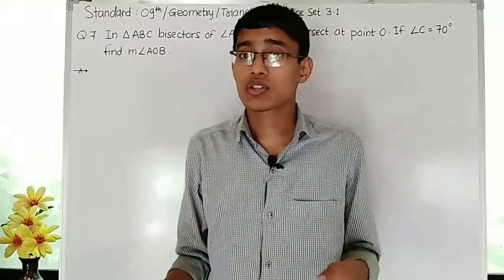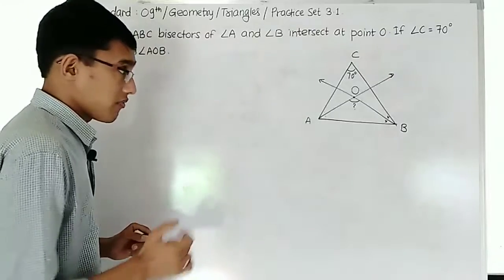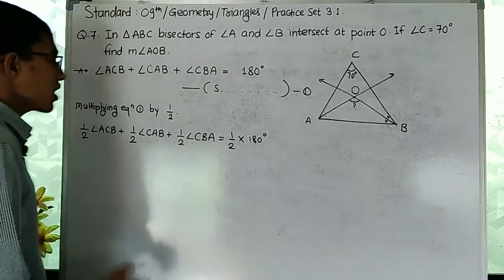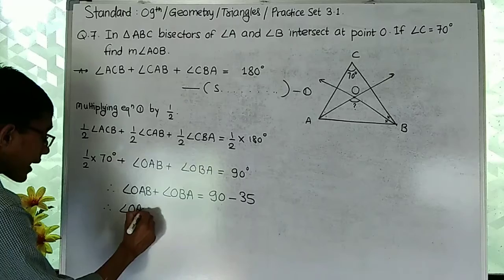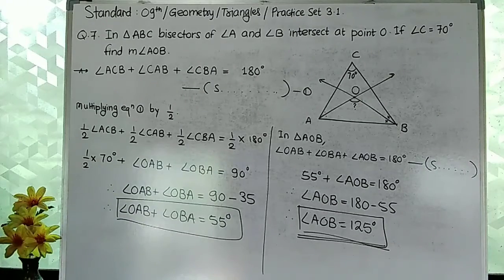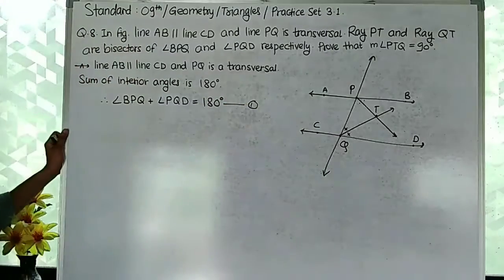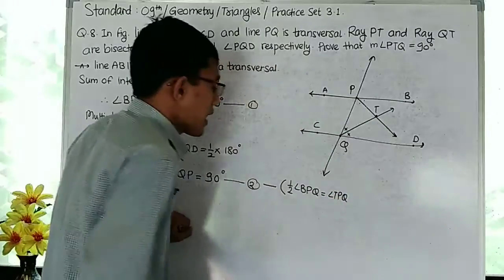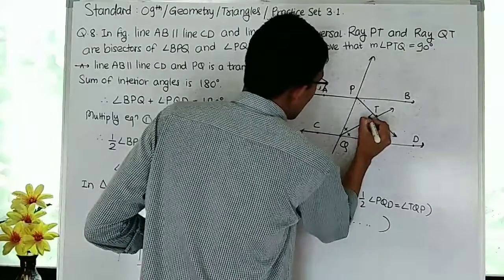LEC 19 | CLASS 09 GEOMETRY | TRIANGLES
Hello Everyone !!
In this lecture we are learning Chapter 03 Triangles.
Topic Covered :
Practice Set 3.1 Q7 and Q8.

Stay Safe !!